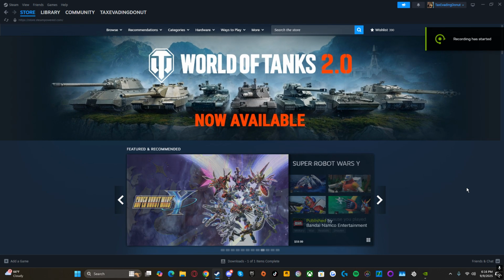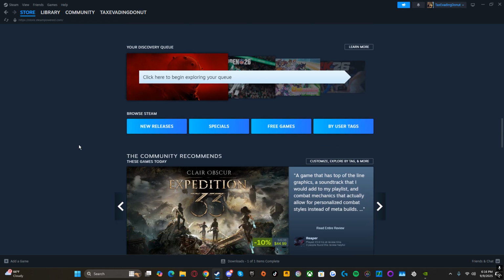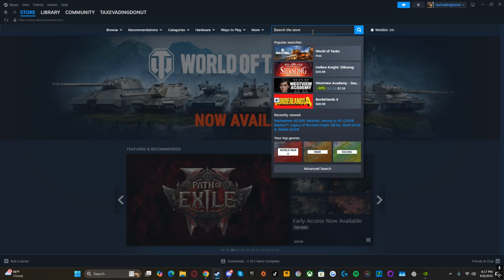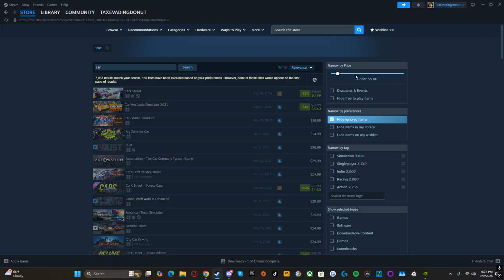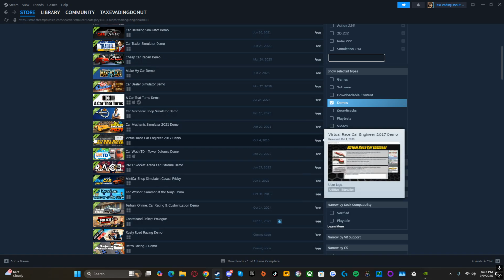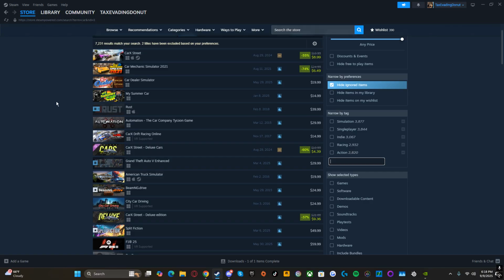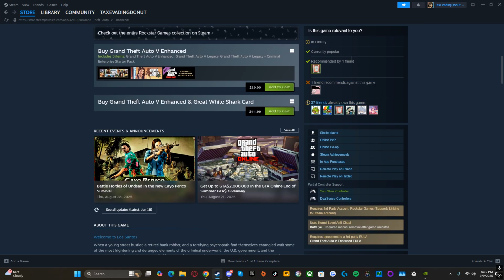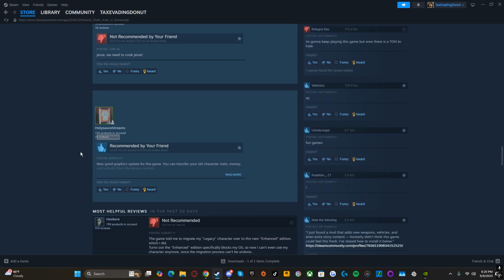Steam looking for games guide